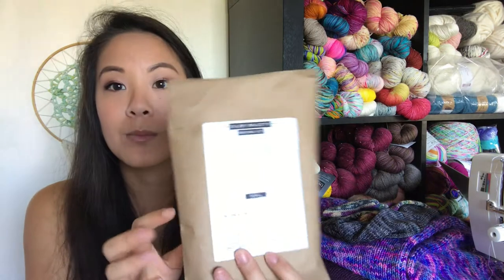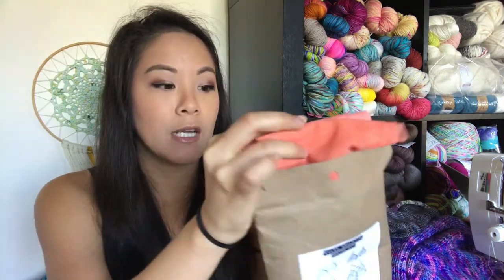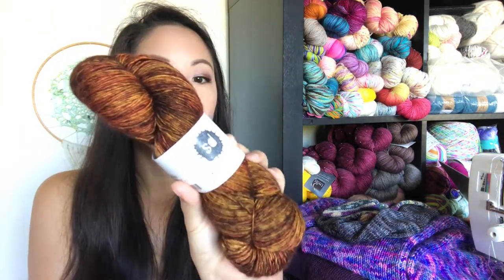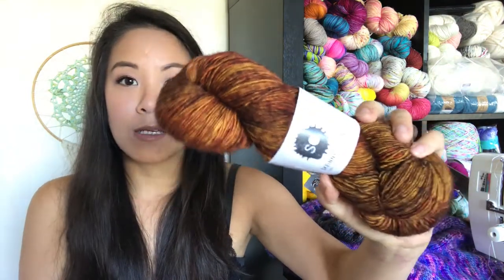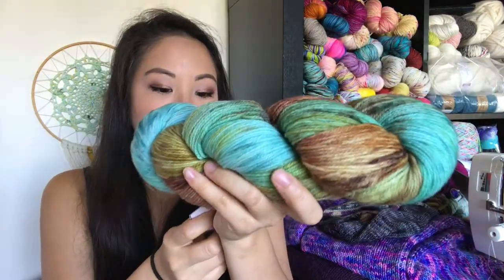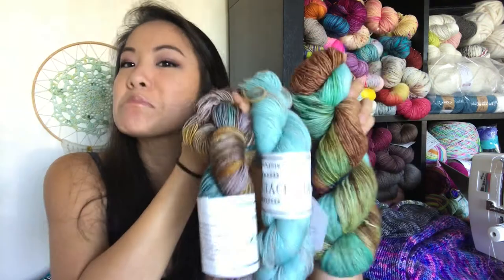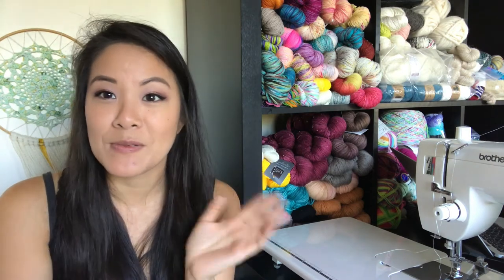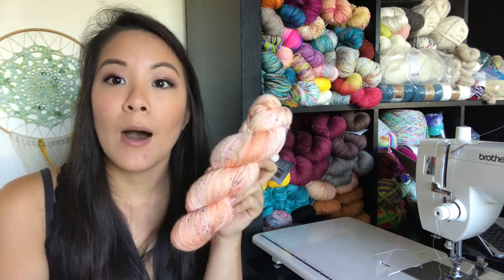Petite Weaver Crafts Episode 44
Stash

Lovelyarns - Baltimore, MD
The Alpaca Yarn Company Suri Halo "Hibiscus"
Kim Dyes Yarn Sourdough Sock "Heartstone"

GatherHere - Cambridge, MA
Euler Bralette Kit in Coral
Skeinny DIpping Yarns Merino Single  "Malaria Dreams"

Black Squirrel - Berkeley, CA
Earl Grey Fiber Company Chamomile Sock "Bloom"
Nox Yarn Co Diana Sock "Banana Stand"
Regia Pairfect "09139"

Lollipop Yarns Sock "Berried Alive"
Bee Mice Elf Sock Yarn "Patina" and 5oz BFL "Grey Heather"

FOs
Socks out of Opal "Imagine Tomorrow's World"
Sockhead Slouch by Kelly McClure in Hedgehog Fibres Singles in  "Salty Tales"
True by Joji Locatelli for the Joji Fall Knitalong with self dyed Galaxy Cash DK
Branches and Buds Pullover by Carrie Bostick Hoge

WIPs
Flea Cardigan by Pinneguri with Koigu KPM and Longdog Yarns Sock 2.0 "Dark Dimension"
Flyway Twist by Veera Valimaki in Hedgehog Fibres Singles in  "Teacup" and "potluck" and Twist Fiber Studios Mohair in "Aloha"
Sophie by Jennifer Wood with Brooklyn Tweed Arbor "Hammock"

Quilts
Chandelier Quilt by Lella Boutique Charm School Quilts in Moda "Compositions"
Jelly Roll Jam II by Fat Quarter Shop in Moda "Into the Woods"
Modern Basic by Lella Boutique Charm School Quilts in Moda "a Good Life" by @thimbleandblossoms and @cottonway